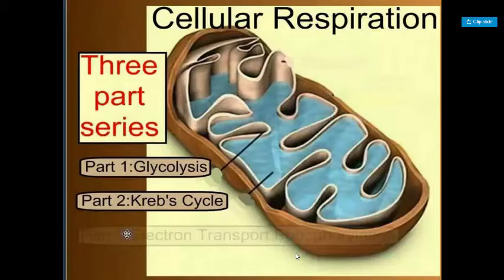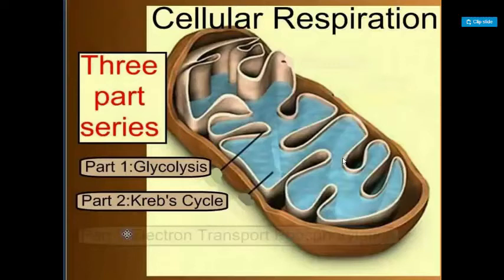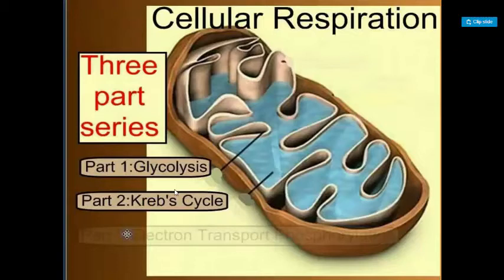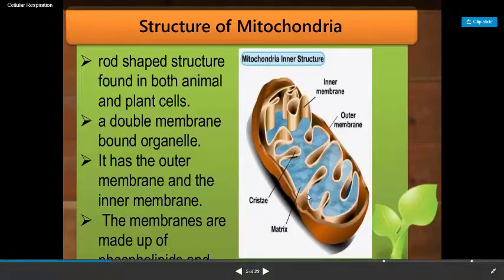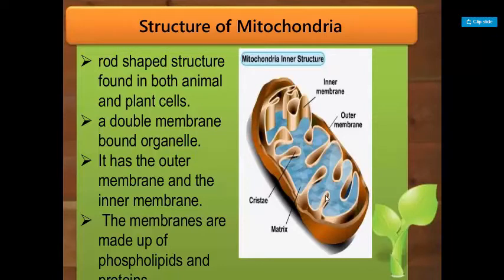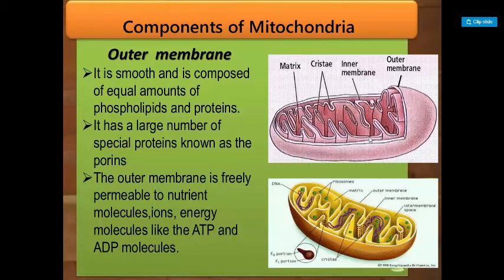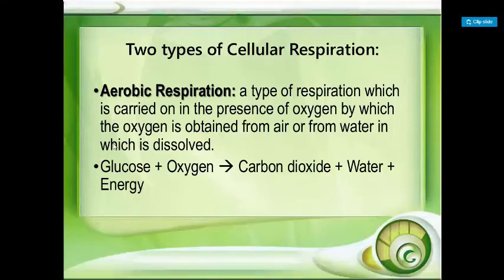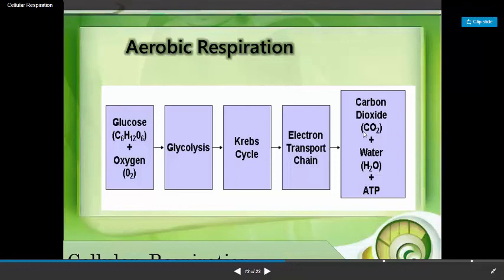Gr.10 cellular respiration